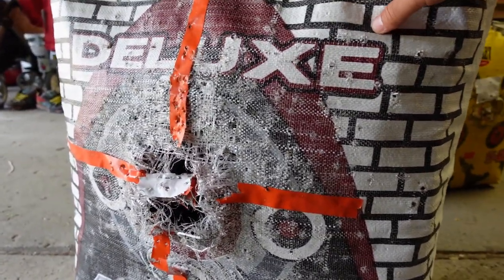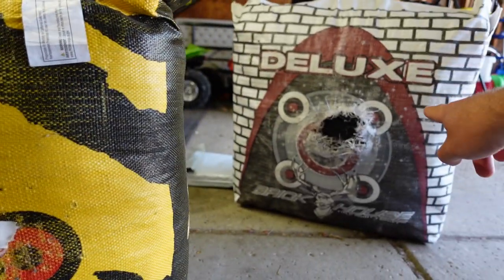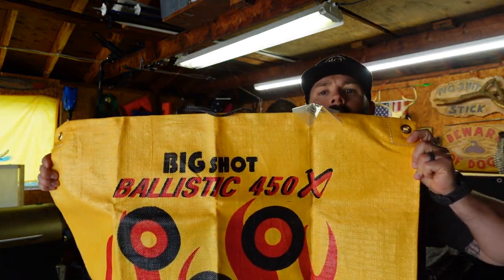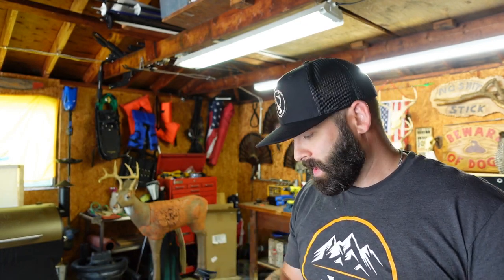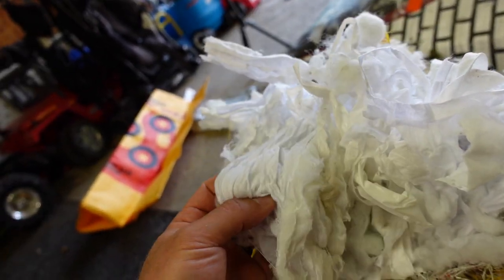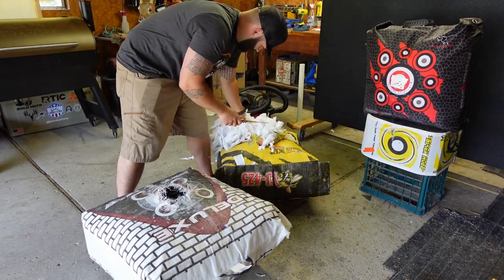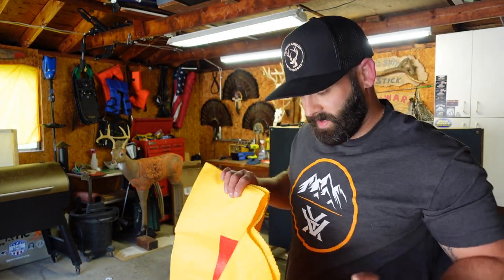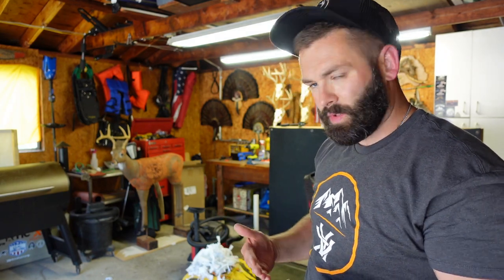DON'T TOSS YOUR ARCHERY TARGET - ARCHERY TARGET BAG REPLACEMENT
Don't toss your Archery Target just yet. Before doing so, try extending the life of your ARCHERY TARGET by simply replacing the ARCHERY BAG.

In this video I walk you through how to extend the life of your archery bag targets for only $25 vs. having to purchase a new one.

Amazon link for Replacement Archery Target Bag Measuring 24” x 24”